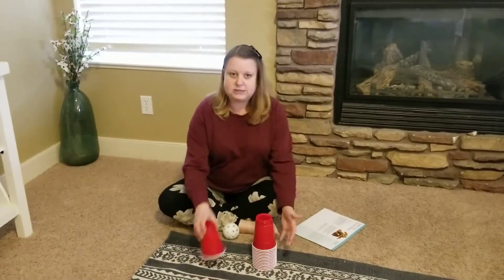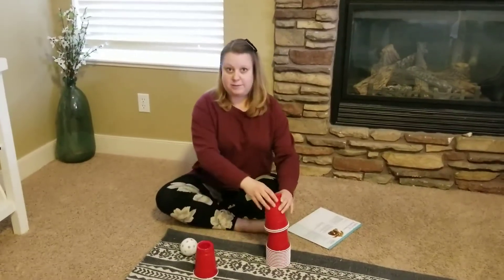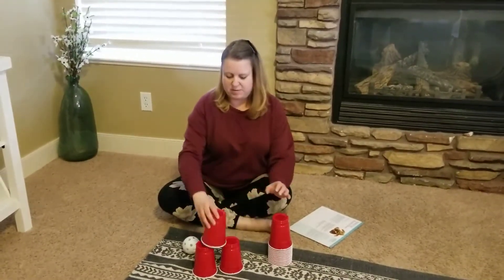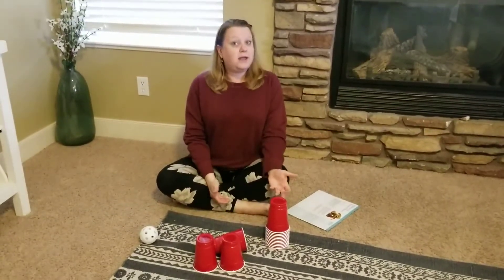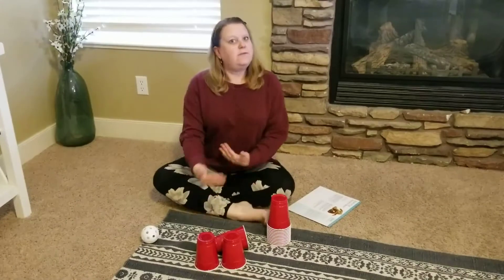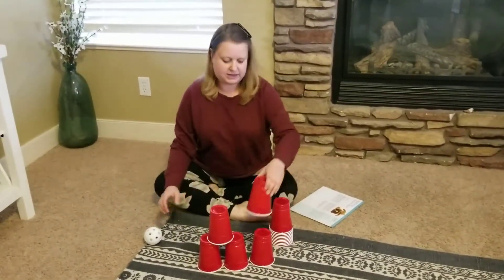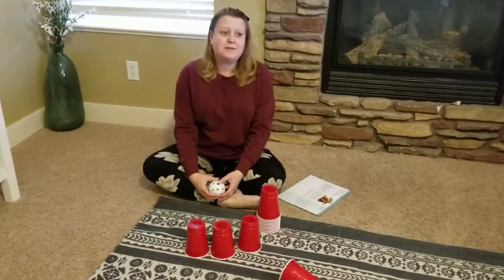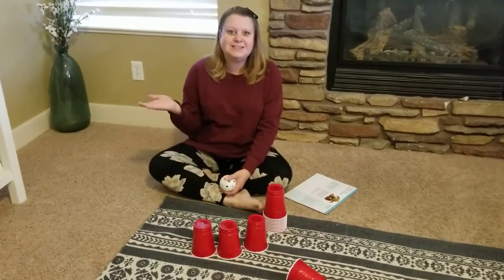Ideas for Parents: Build it up, Knock it down